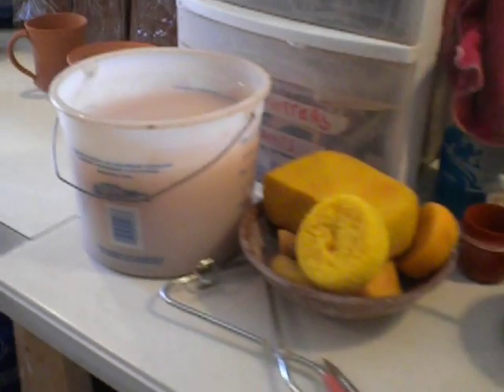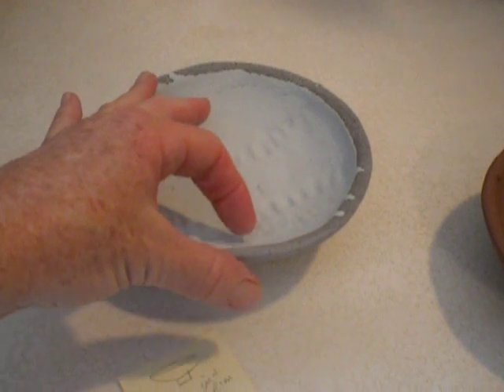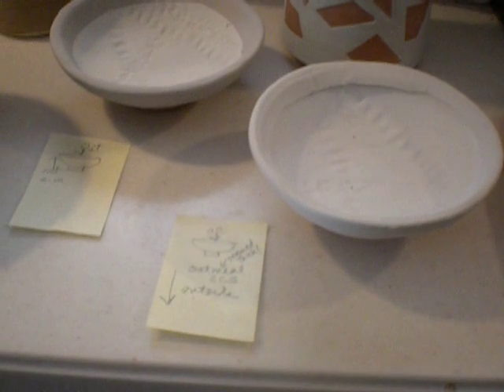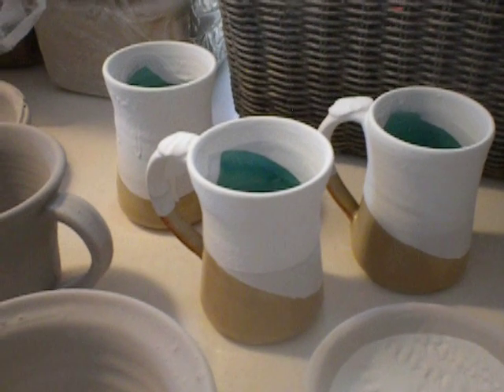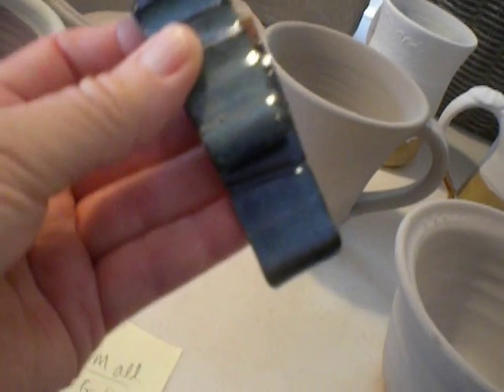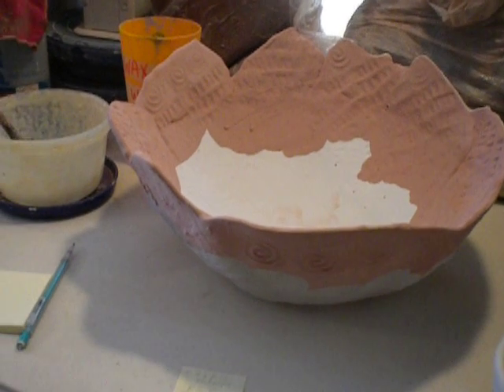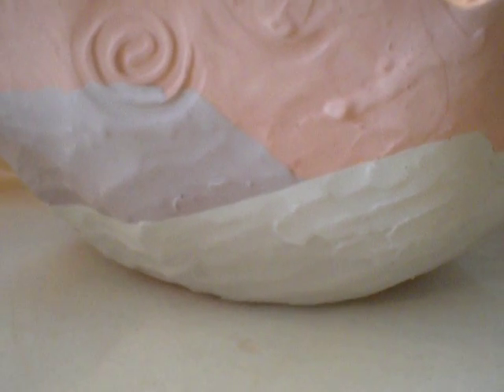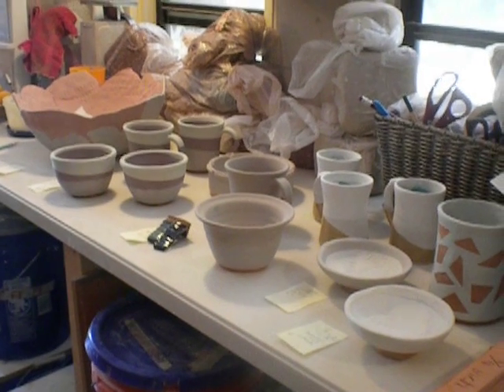Video #265 - Glaze Firing "Before"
Some glazed bisque wares ready to be fired. Will fire to cone 5 and hold for 15 minutes. Comments welcome.